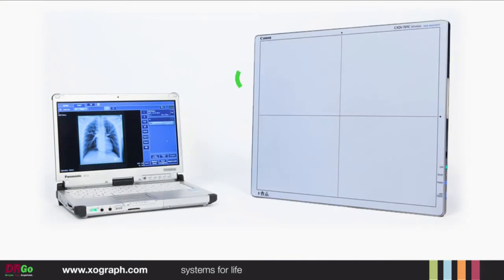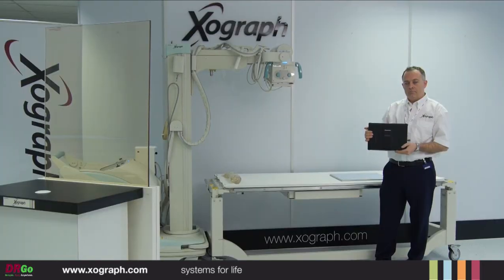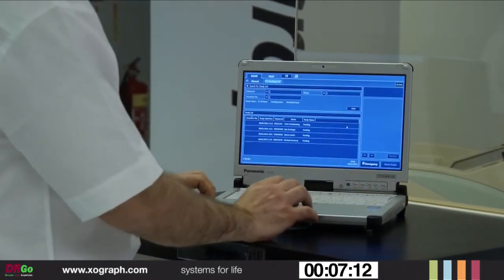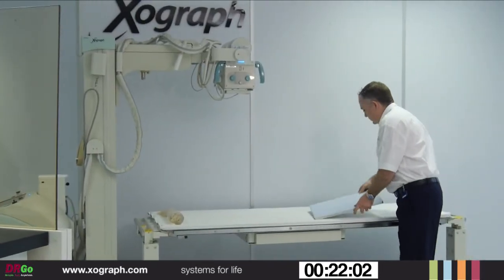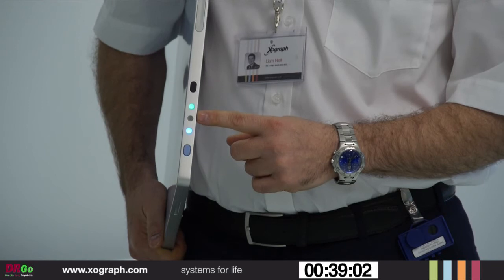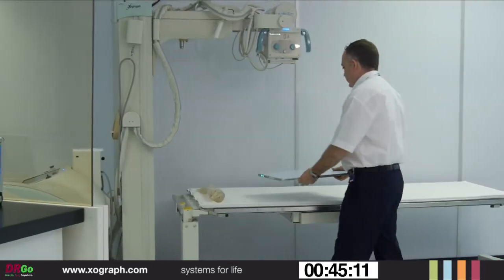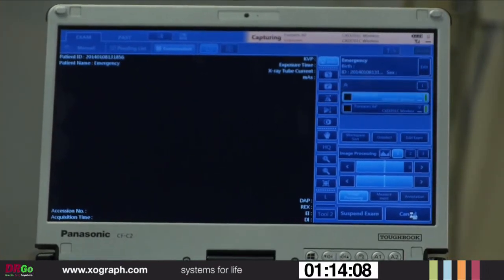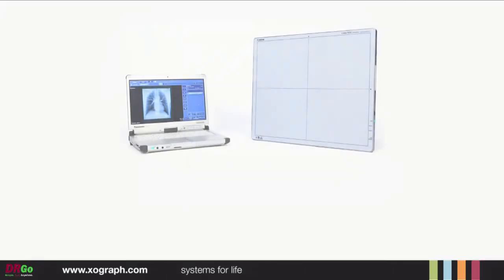DRGo Video - Michael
We demonstrate the latest DR Go system from Xograph Healthcare. This system, powered by Canon, has been design to DR enable any fixed room or mobile X-ray system.

This unit is simple to use, fast to image and ready to go anywhere, enabling DR in your department in less than 2 minutes.